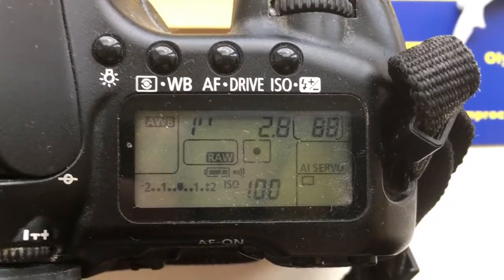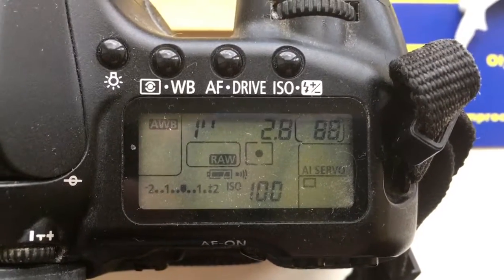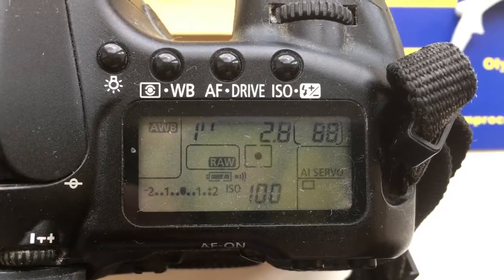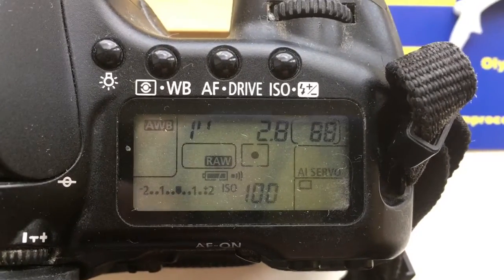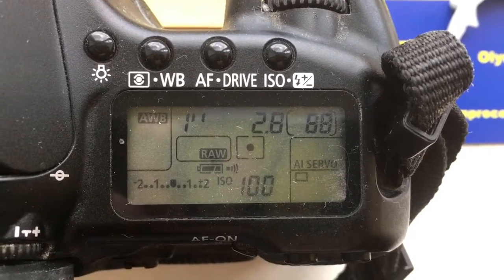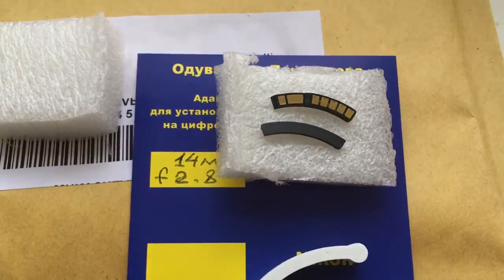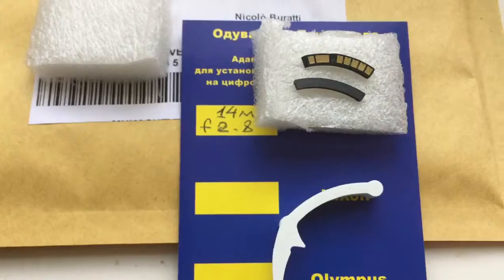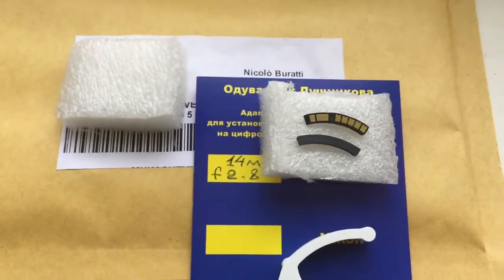For Nicolò B.